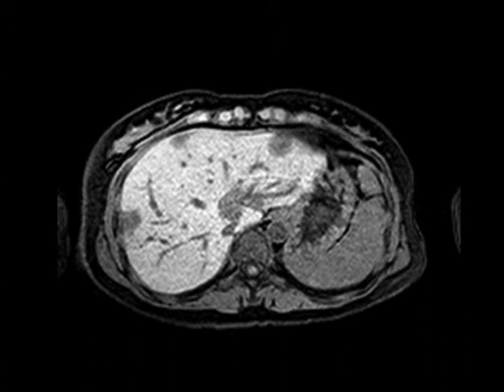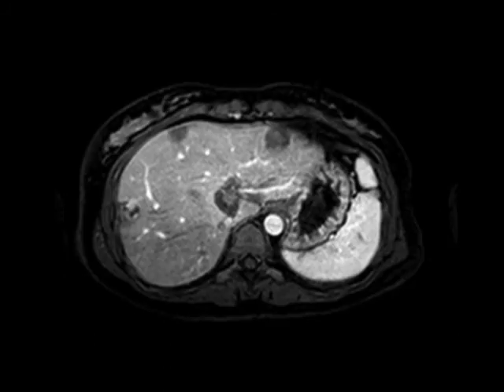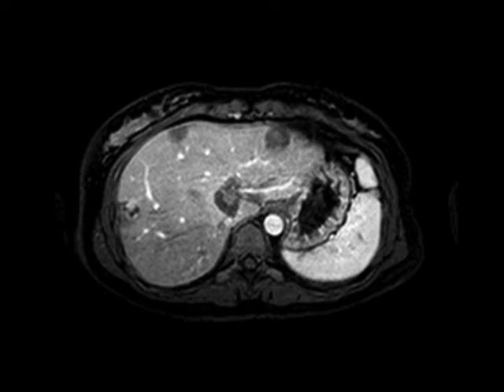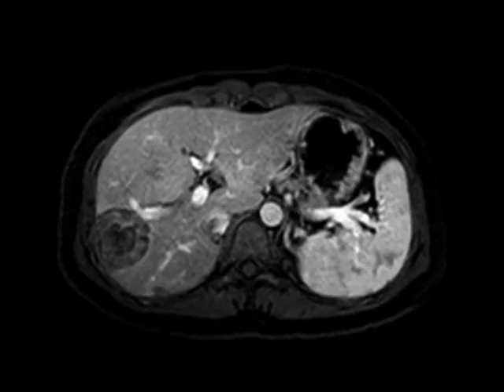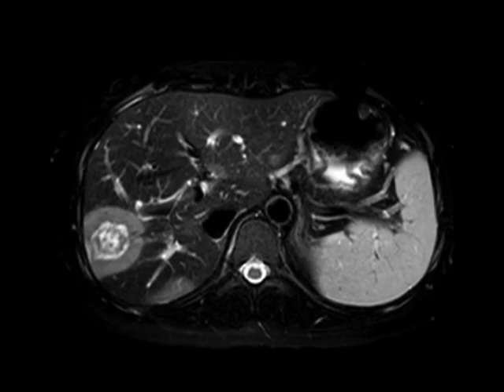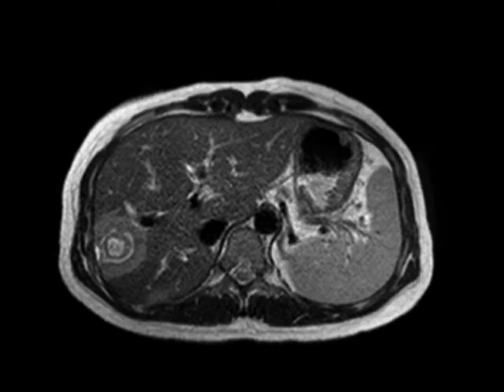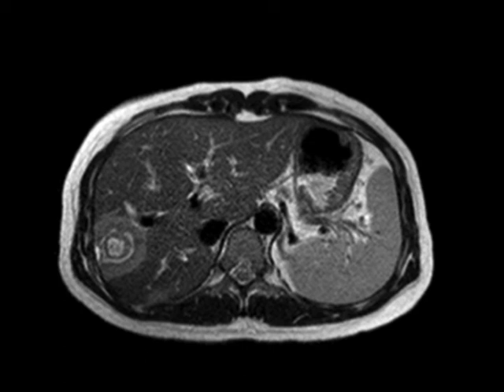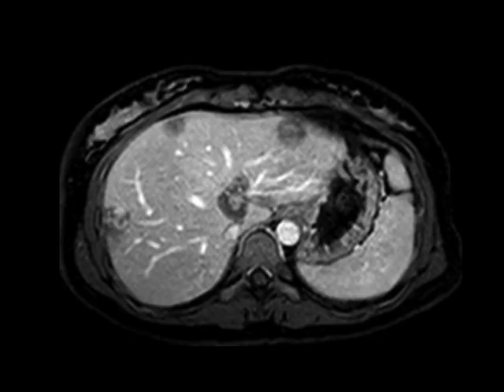Hepatic Epithelioid Hemangioendothelioma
MRI images demonstrate multiple peripheral lesions throughout the liver many of which appear confluent, and the largest of which demonstrates a "ring" morphology on T2 and post-gadolinium sequences, a characteristic pattern for hepatic epithelioid hemangioendothelioma